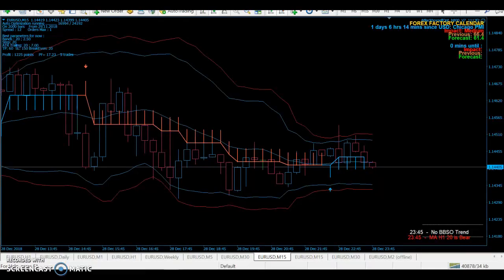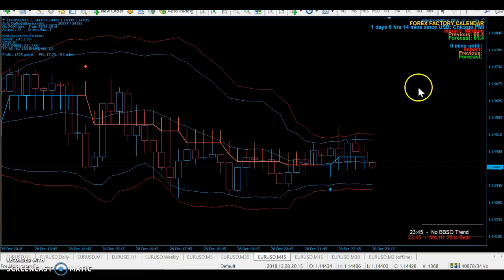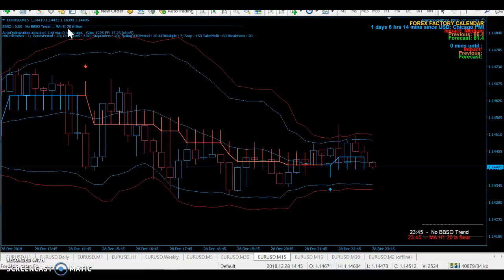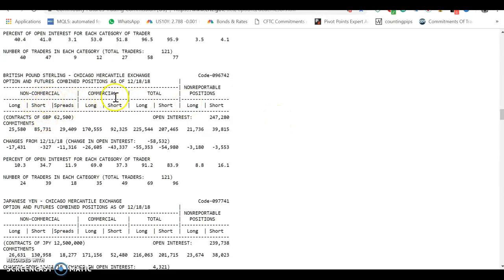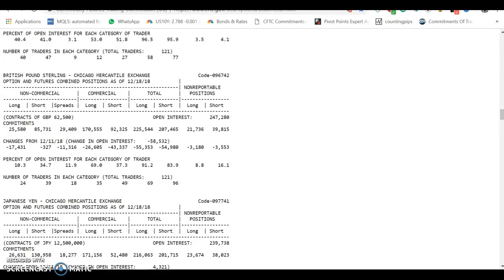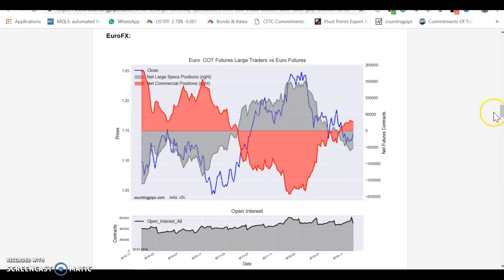Auto Trade For a Living COT secret Part1